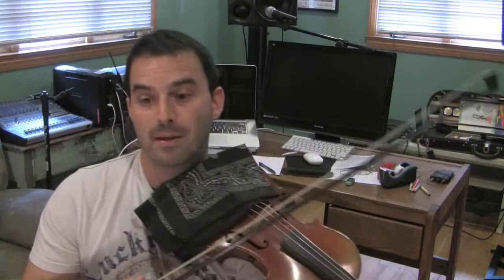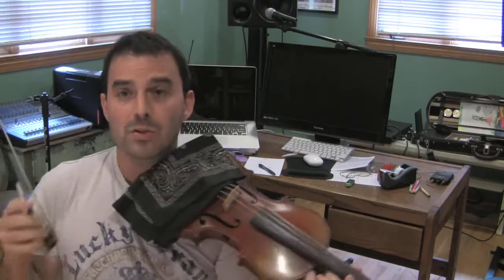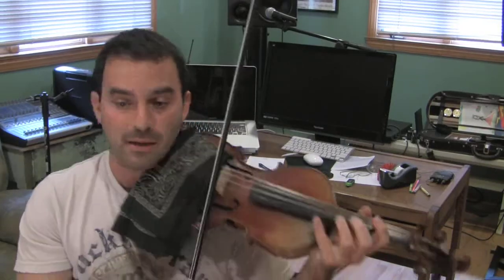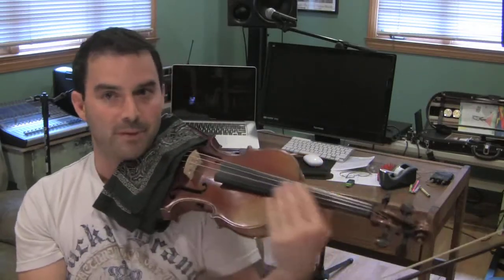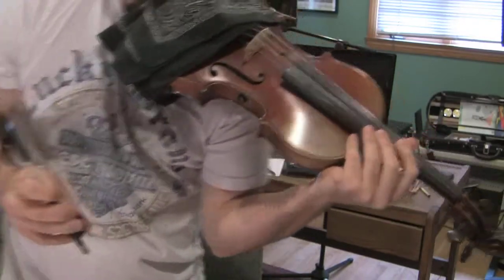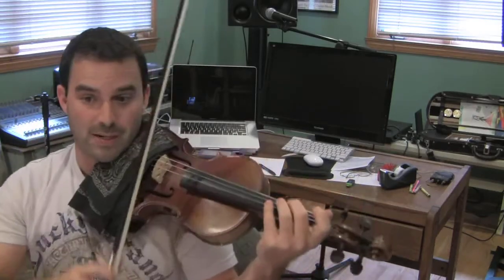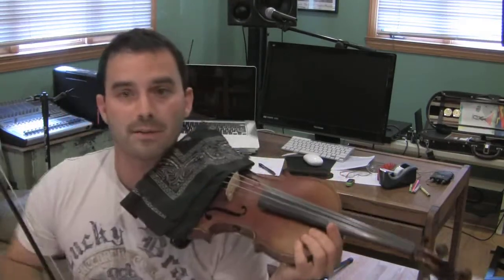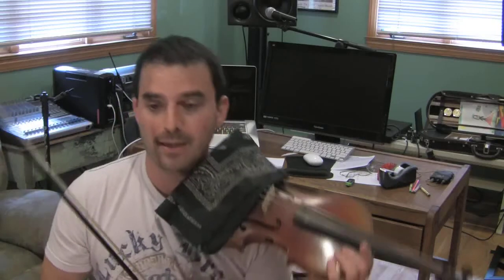Journey Tutorial B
The Rockin' Fiddle Challenge 2012 Tutorial B